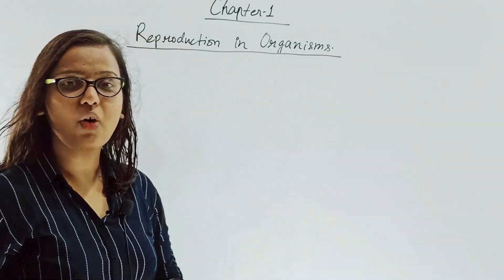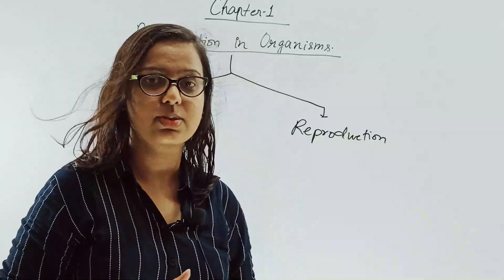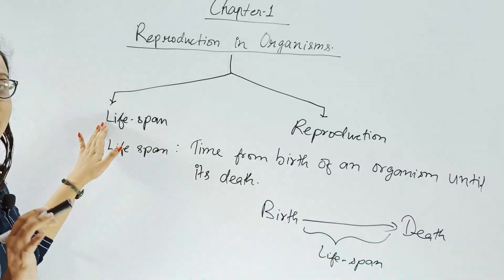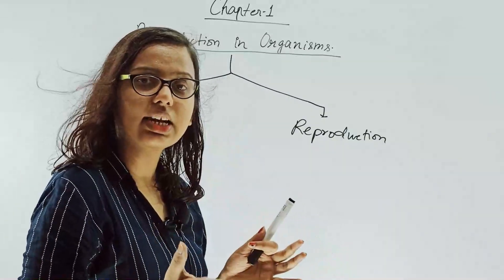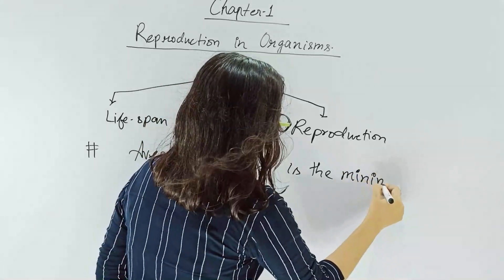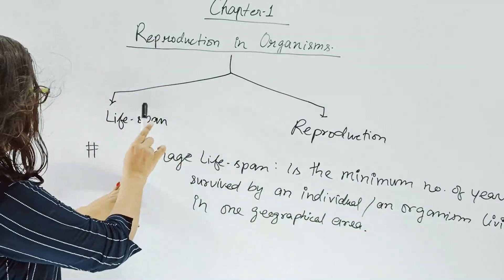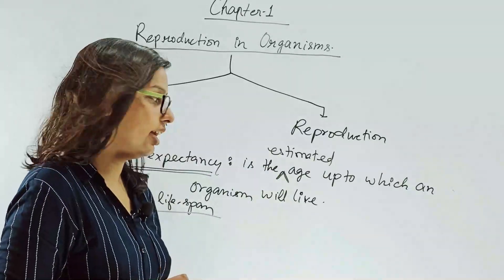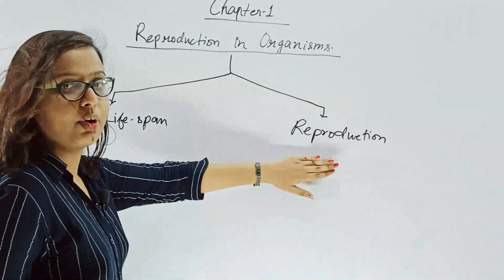LIFE SPAN || REPRODUCTION IN ORGANISMS || CBSE CLASS 12th || NEET || BIOLOGY|| LECTURE-1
Hi Students !
 This lecture series is for CBSE class 12th students. The lecture is designed to help you prepare for your board exams and also build up fundamental concepts for NEET / medical entrances.